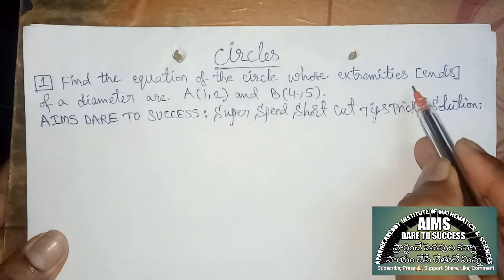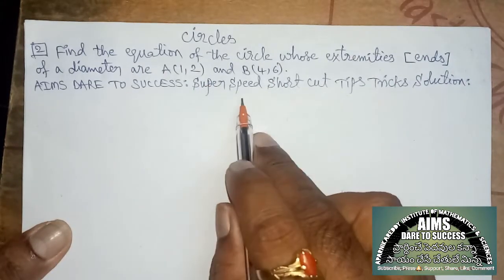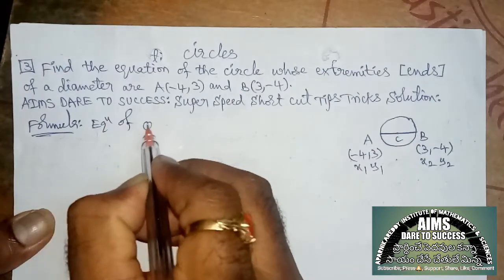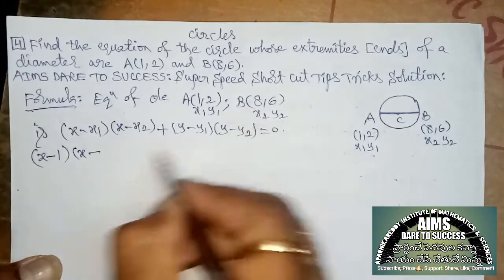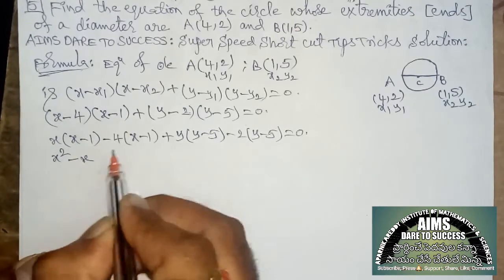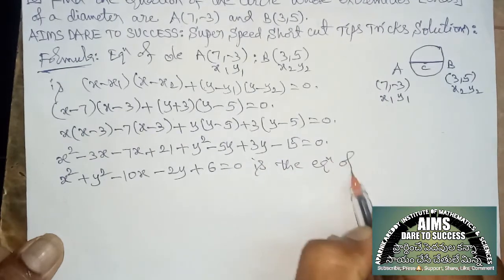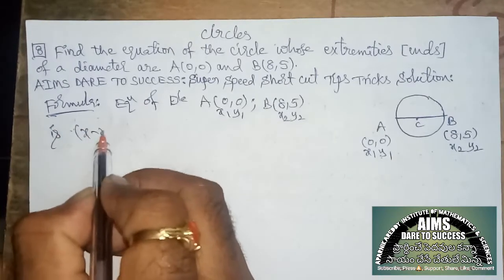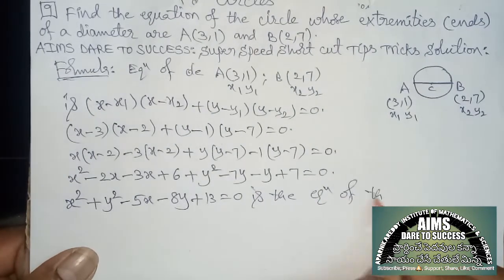9#CIRCLES Find the equation of the circle whose extremities ends of the diameter are (1, 2), (4, 6)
9#Find the equation of the circle whose extremities ends of the diameter are (1, 2), (4, 6)

If the circle x^2 + y^2 + 6x - 8y + c = 0 has radius 6 then find the value of “c”
If x^2 + y^2 + 2gx + 2fy = 0 represents a circle with centre (–4,–3) then find g, f, radius
Find the equation of the circle passing through (2, – 1) and having the centre at (2, 3)
Find the other end of the diameter of the circle x^2 + y^2–8x–8y+27=0 if one end of it is (2,3)
Find the equation of the circle whose extremities ends of the diameter are (1, 2), (4, 6)
Locate the position of the point (1, 2) with respect to the circle x^2 + y^2 + 6x + 8y - 96 = 0
Locate the position of the point (1, 5) with respect to the circle x^2 + y^2 - 2x - 4y + 3 = 0
Find the power of the point P (2, 3) with respect to the circle x^2 + y^2 – 2x + 8y – 23 = 0
If the length of the tangent from (2, 5) to the circle x^2 + y^2 – 5x + 4y + k = 0 is √37 then find k
Find the equation of the normal at P (1, 1) of the circle 2x^2 + 2y^2 – 2x – 5y + 3 = 0
Find the equation of chord of contact of the point P (1, 1) with respect to the circle x^2 + y^2 – 9 = 0
Find the equation of the polar of the point (2, 3) with respect to the circle x^2 + y^2 + 6x + 8y - 96 = 0
Find the equation of the tangent to the circle x^2 + y^2 + 4x + 6y – 39 = 0 at the point (–6, –9)
The equation of the circumcircle whose sides are 2x + y = 4, x + y = 6, x + 2y = 5
Find the equation of the circle passing through origin and making intercepts 4 units on X axis, making intercepts 3 units on Y axis
Find the equation of the circle passing through origin and making intercepts 6 units on X axis, making intercepts 4 units on Y axis
Find the equation of the circle which passing through two points (4, 1), (6, 5) and having Centre on the line 4x + 3y - 24 = 0
Find the equation of the circle passing through three points (1, 1), (2, – 1), (3, 2)
Show that the pair of circles x^2+y^2-4x-6y-12=0, x^2+y^2+6x+18y+26=0 touch each other. Find the point of contact and the equation of common tangent
Show that x^2+y^2-6x-2y+1=0, x^2+y^2+2x-8y+13=0 touch each other. Find the point of Contact and the equation of common tangent at their point of contact
Show that the pair of circles x^2+y^2-6x-9y+13=0, x^2+y^2-2x-16y=0 touch each other. Find the point of Contact and the equation of the common tangent at this point of contact
Find the equation of Pair of Transverse Common Tangents to the Pair of Circles x^2+y^2-4x-10y+28=0, x^2+y^2+4x-6y+4=0